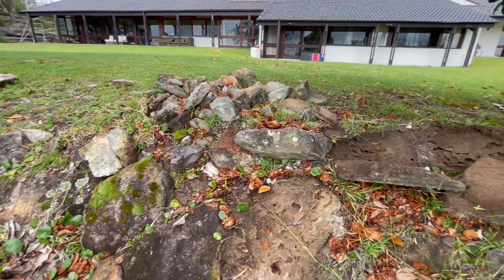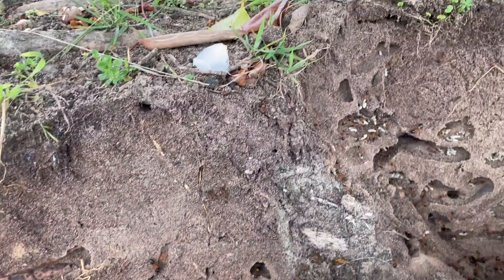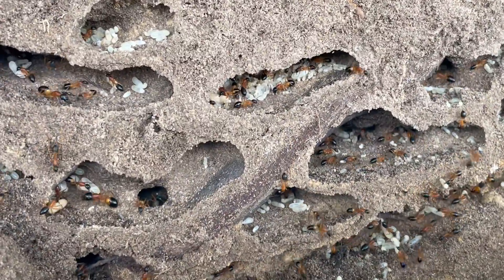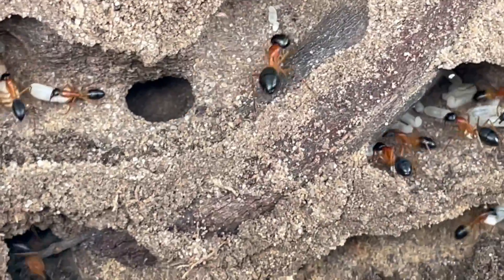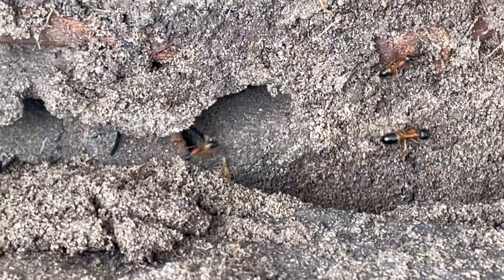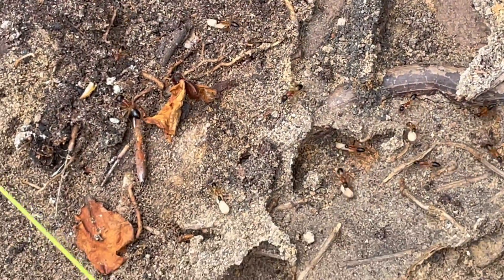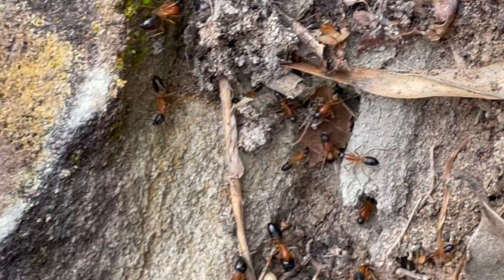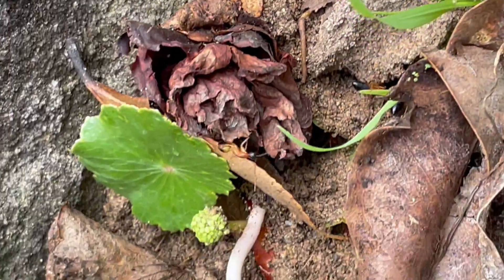Ant Colony Found Outside My House | Aussie Ant Adventures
In this video I find a colony of C. Consibrinus.

Aussie Ant Adventures